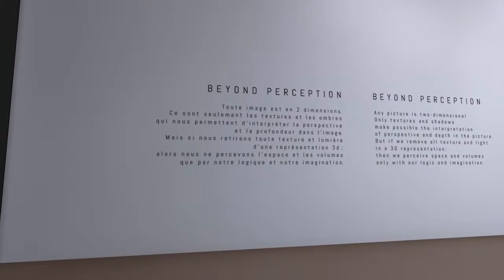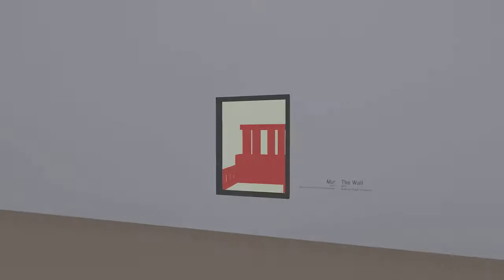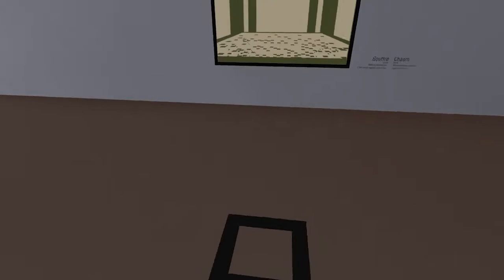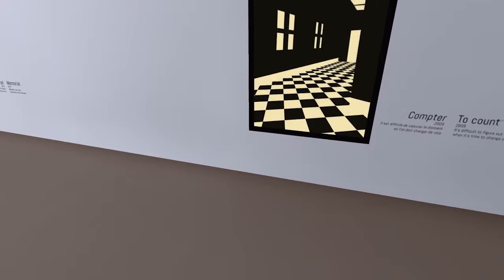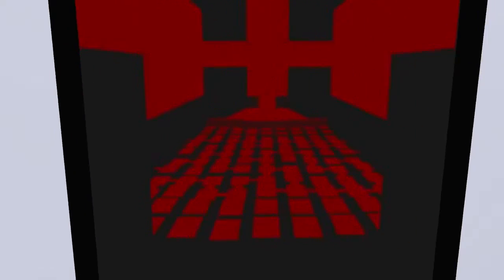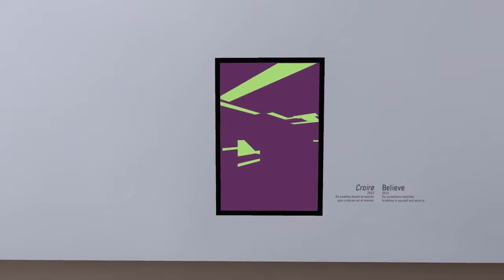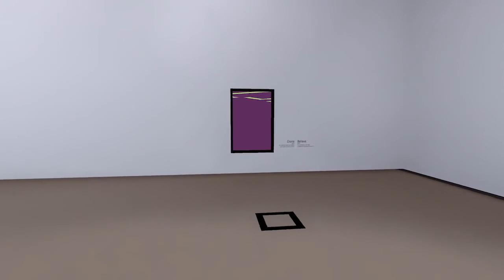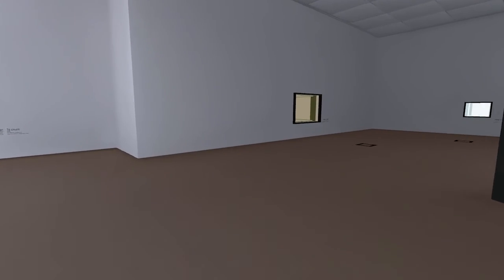Very Weird Paintings (Beyond Perception)